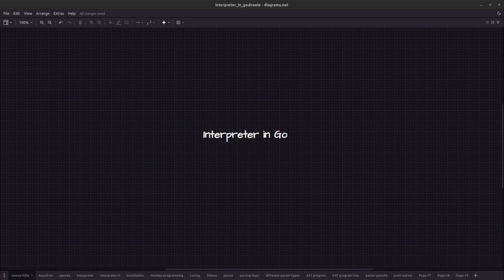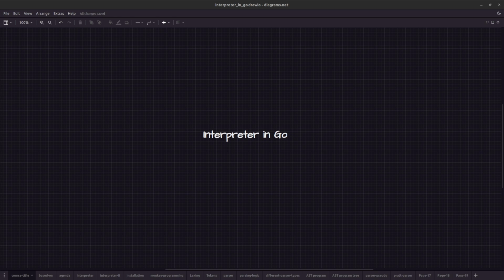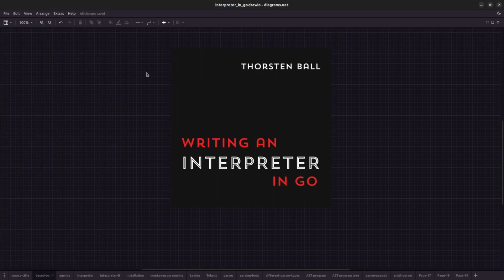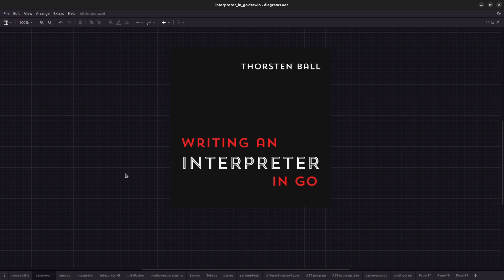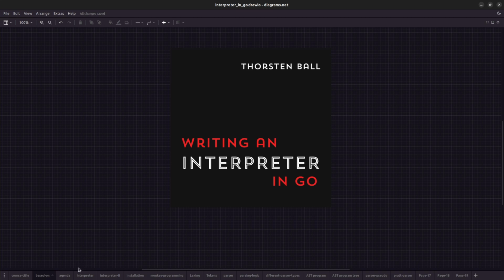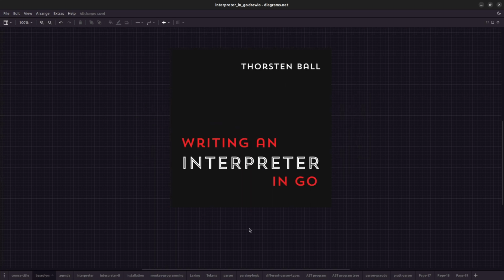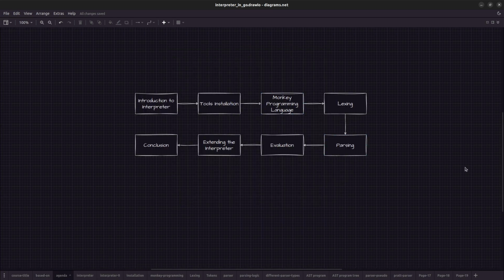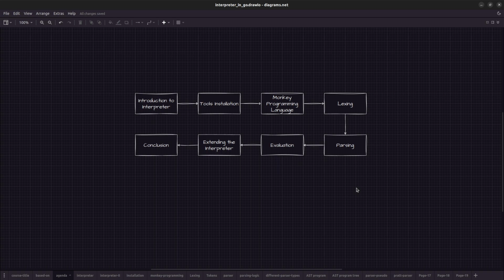Udemy Course - Develop an Interpreter Using Go (Link in Description)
New Udemy course from my side. The course covers developing an interpreter for the Monkey programming language using Go. This course is inspired by the book Writing an Interpreter in Go by Thorsten Ball.